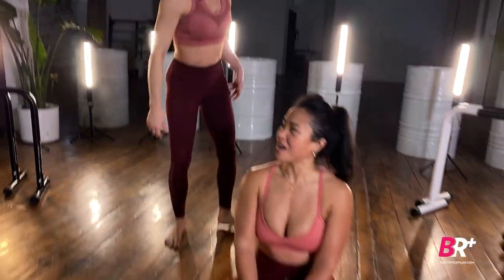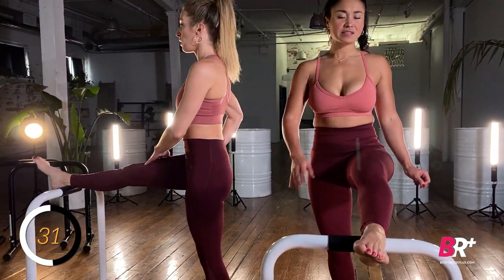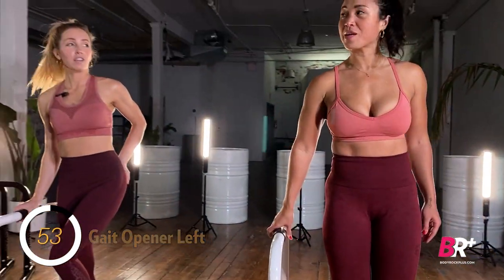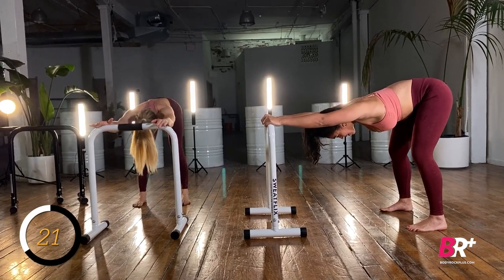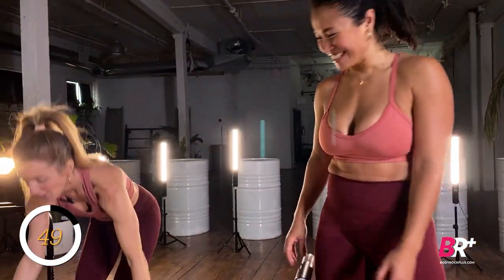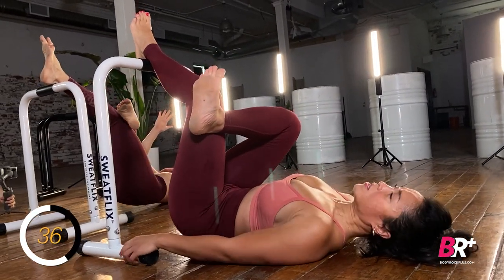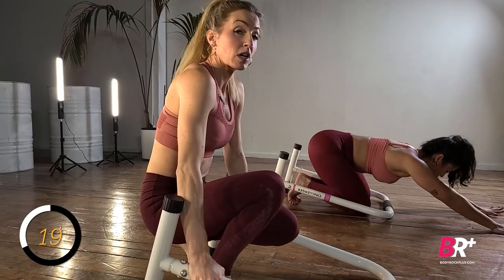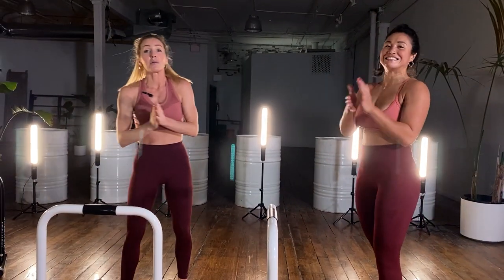Tone & Torch Bootcamp: Day 9 [FULL WORKOUT]